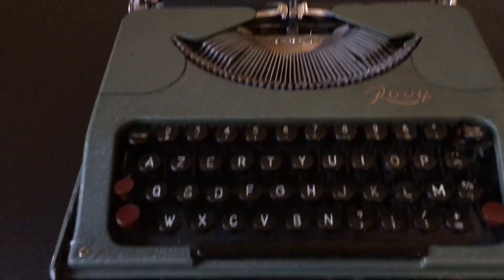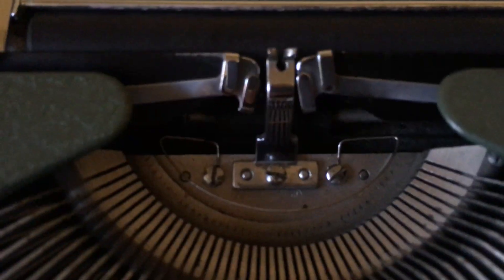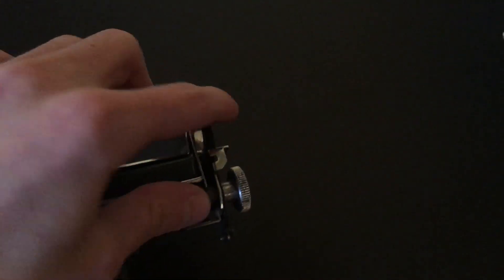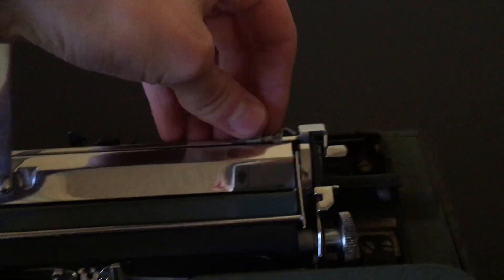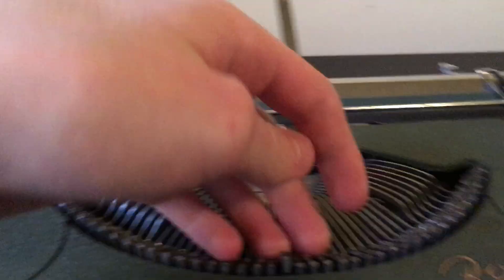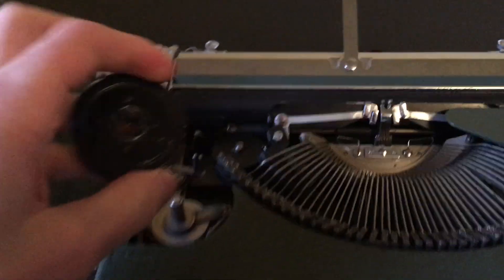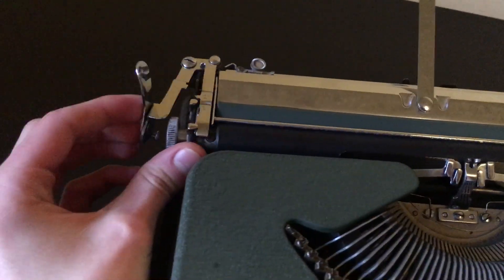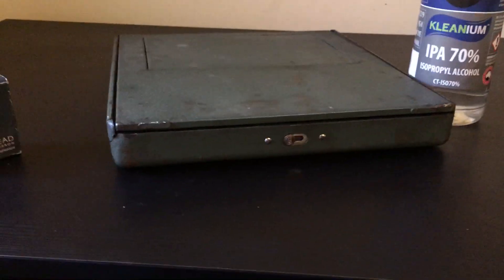Rooy portable typewriter overview